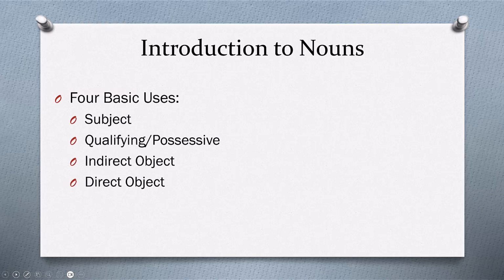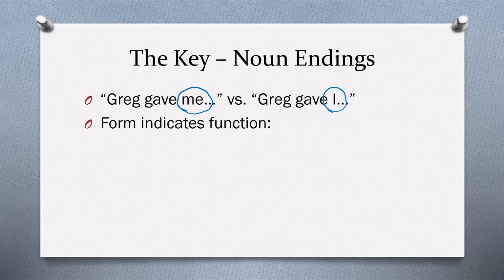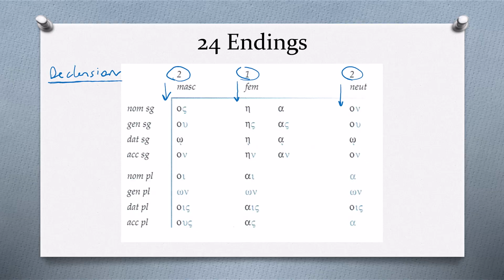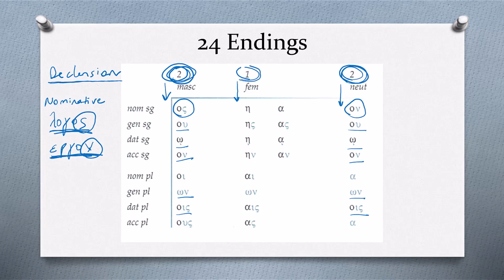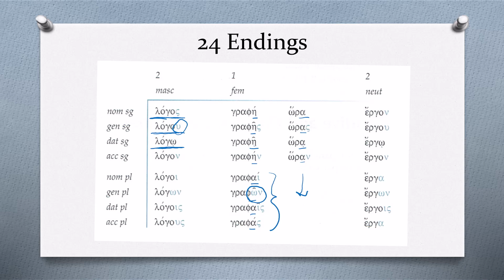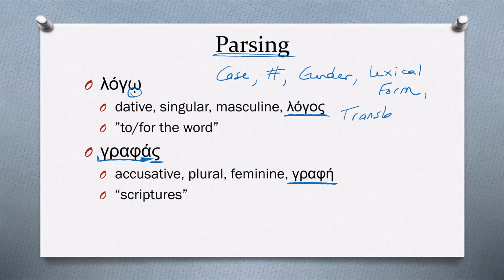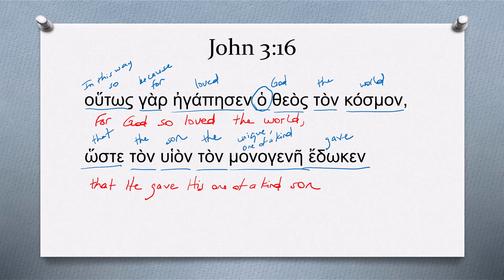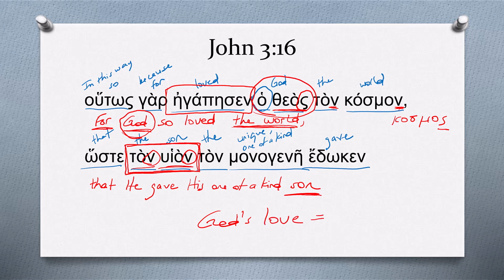Biblical Greek: Introduction to Nouns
Introduction to nouns, part of the Biblical Greek Grammar class offered by Maranatha Baptist University and Maranatha Baptist Seminary.